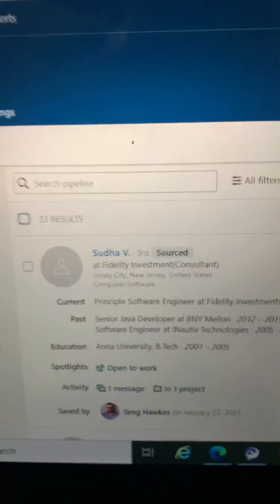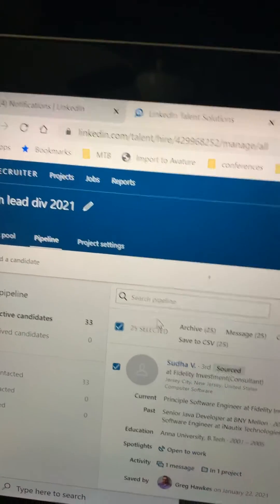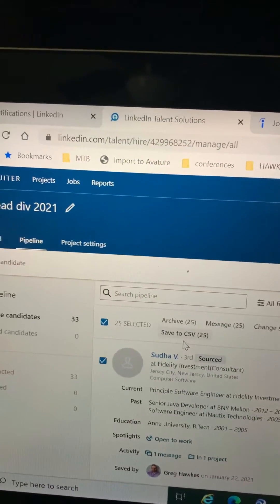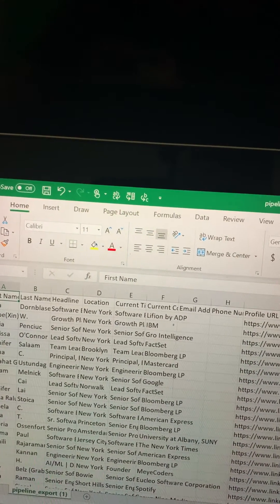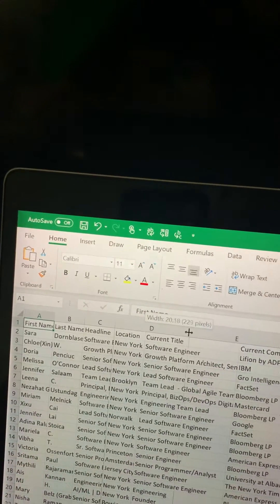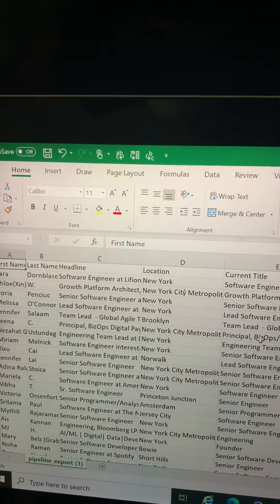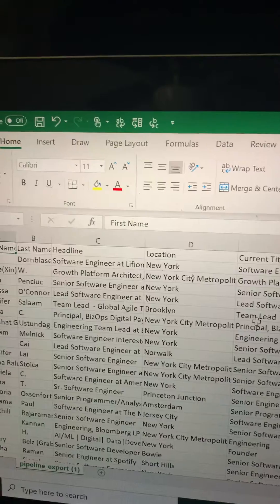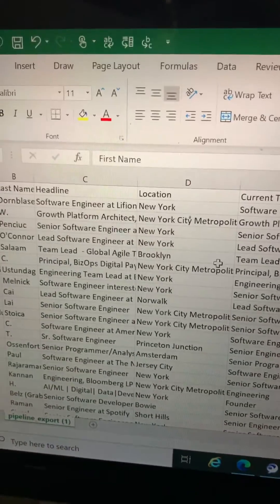New LinkedIn Recruiter Export Function! Must Watch for Recruiters & Sourcers!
A new way to export to CSV exists on Linkedin, no more scraping!  This will help us all move faster and more importantly help more job seekers connect with jobs!